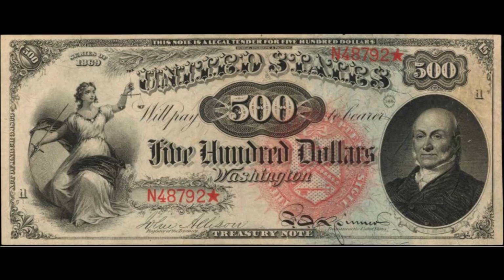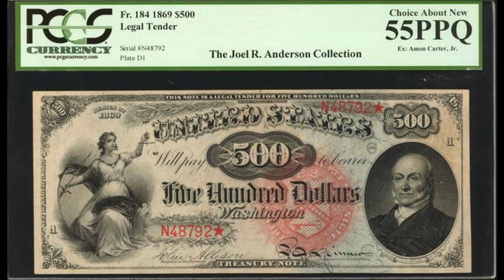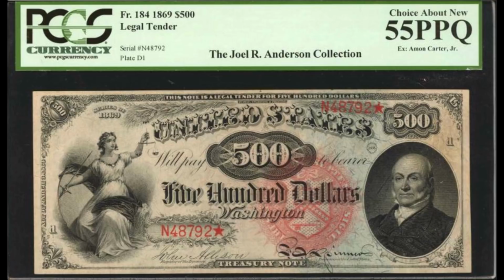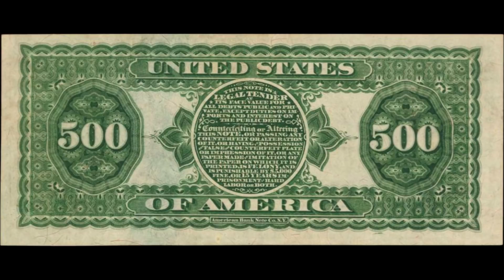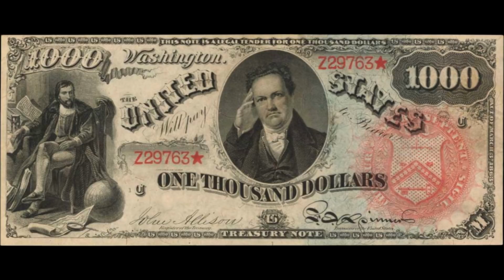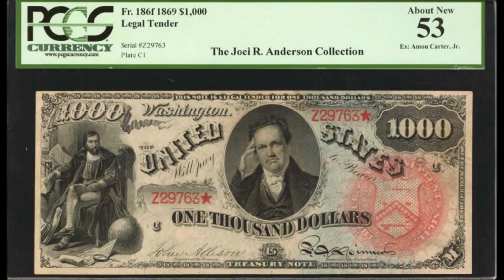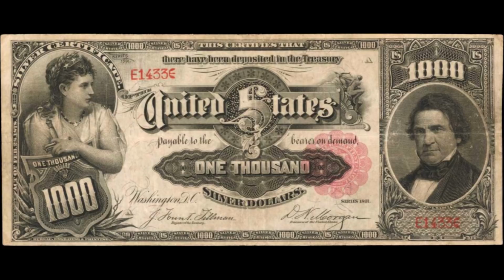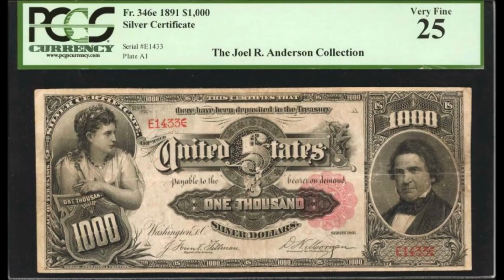United States Currency Worth Over $1,000,000 - Elite Monetary Investments!